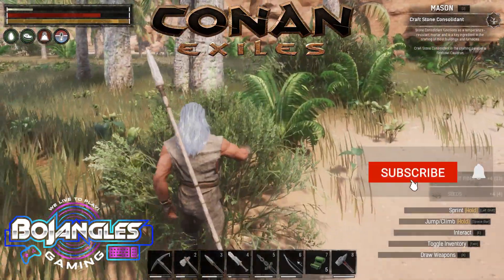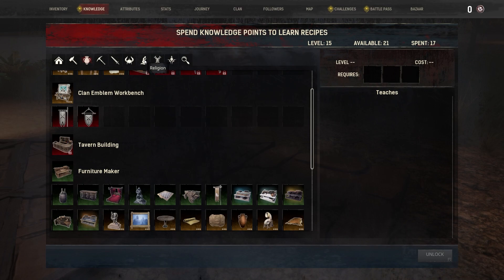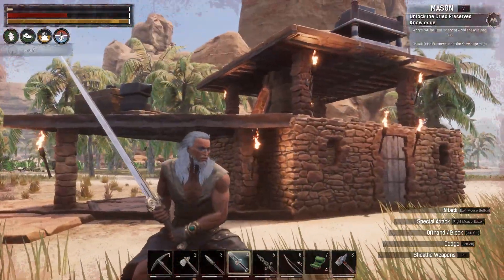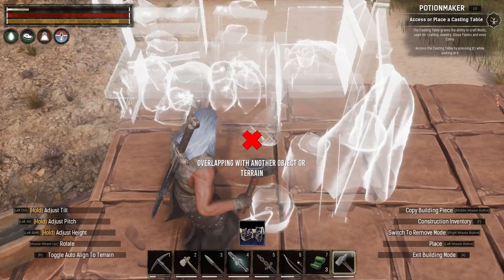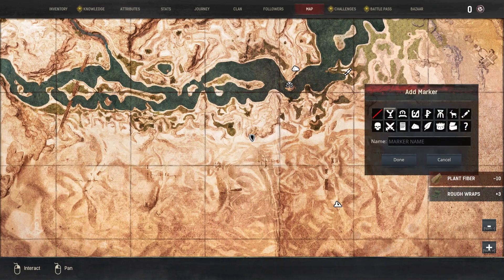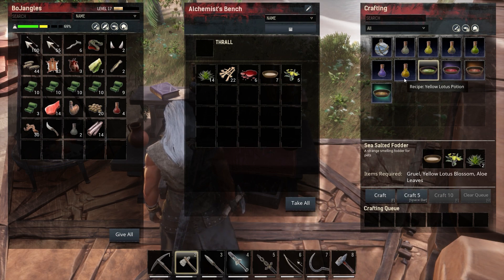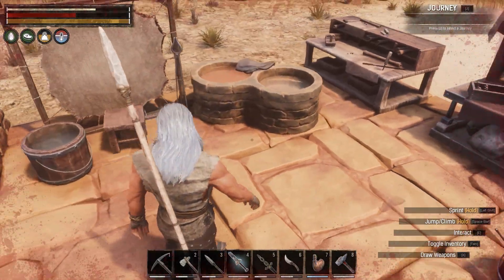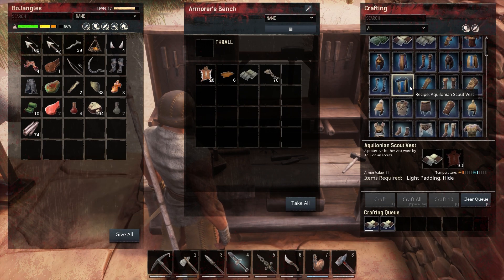Armor Upgrade/ Progressing through all the Journey's / Conan Exiles / Episode 4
We progressed a lot. Got light armor. It is so beautiful! Found crystals. New sword!! Man! I love it.